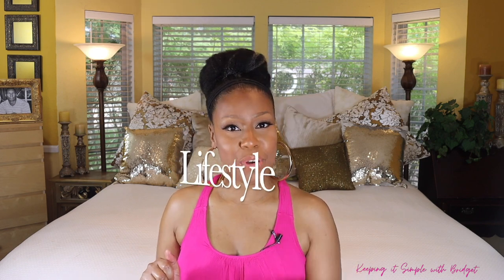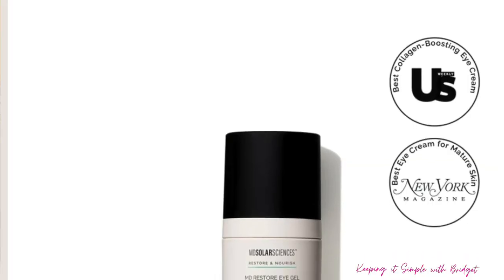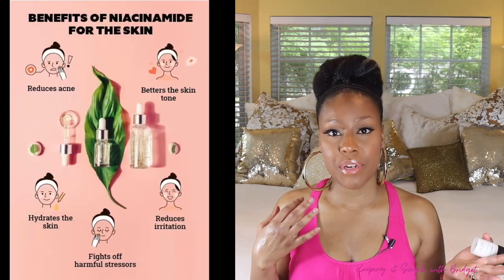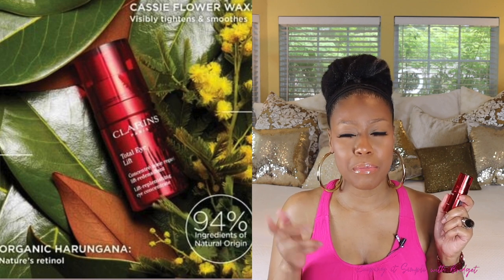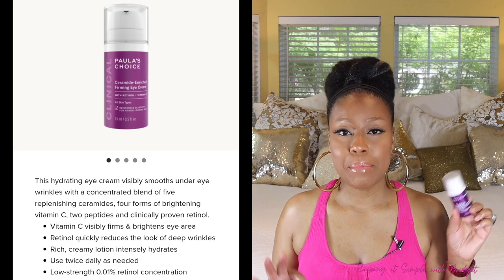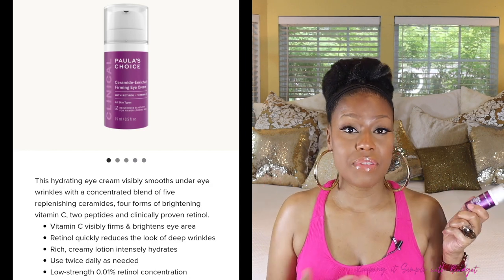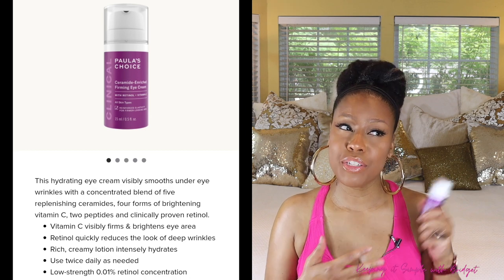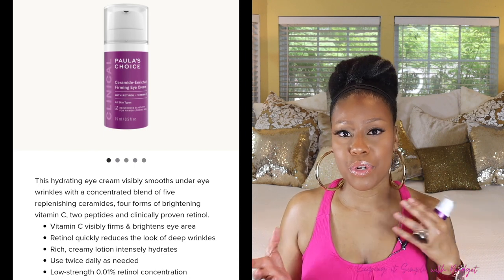Top Five Eye Creams ☆ Improve Darks Circles ☆ Fine Lines and Puffiness | 2022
Hello everyone! I'm dropping in to talk about eye creams. These eye creams are great for dark circles, fine lines, wrinkles and puffiness. I have used all of these for more